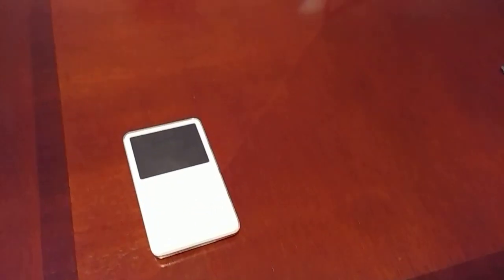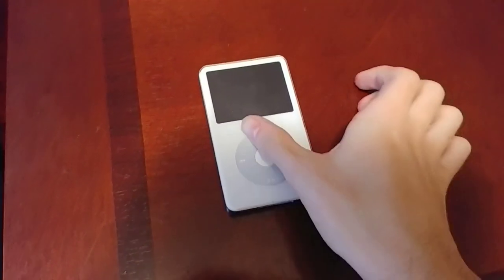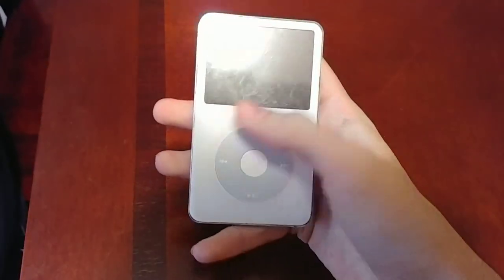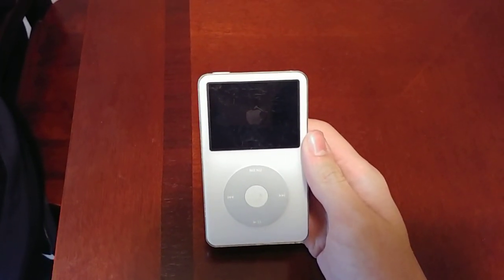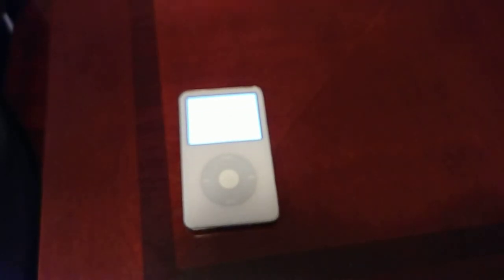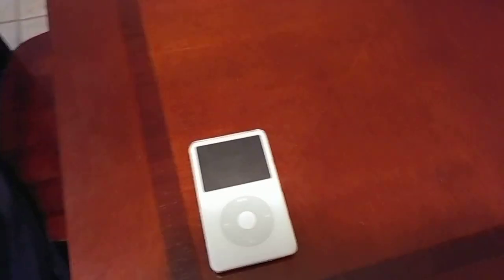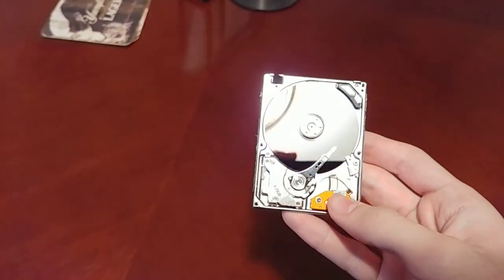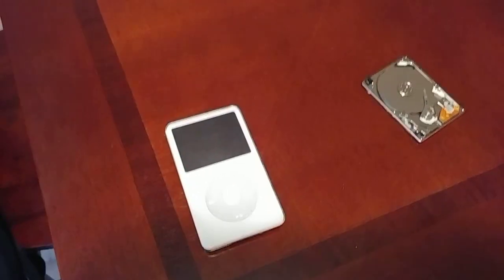iPod Classic 5th Gen found in Target phone recycling bin!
I'm sorry for the lack of videos, I also explain it in the video but I'm moving, I don't have a test amplifier anymore, school is also hitting me hard and views seem to be lacking so my motivation to make content often on here is not much.
But here's something new to add to the table; phone collecting! The device is a 30GB iPod Video, I need to fix it but I will soon.